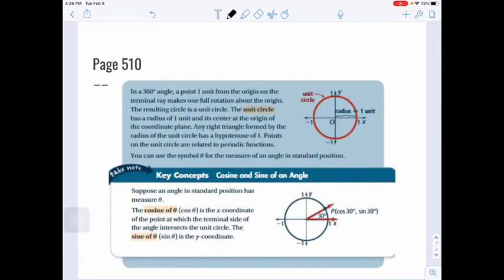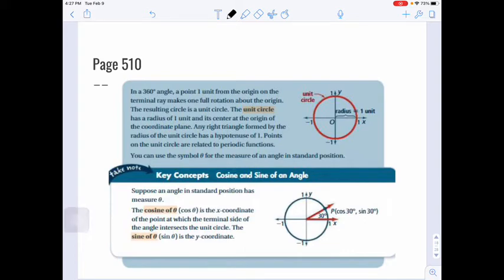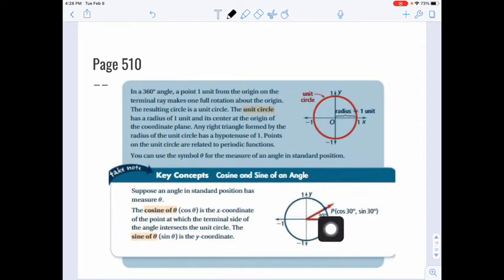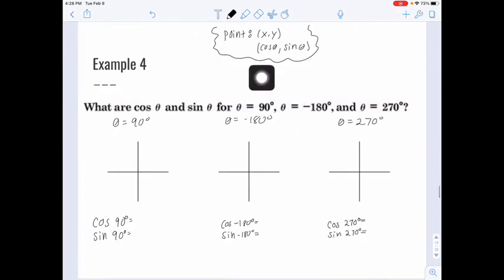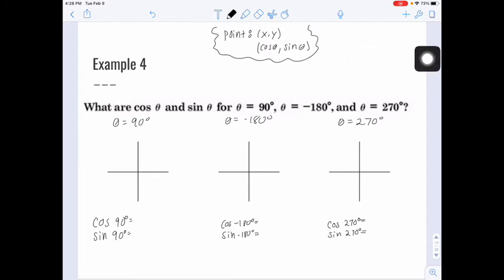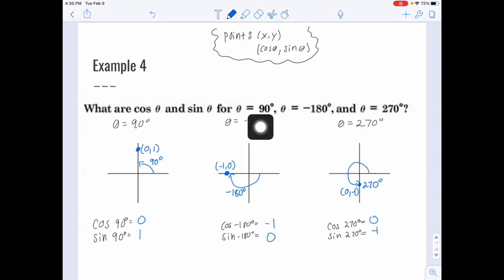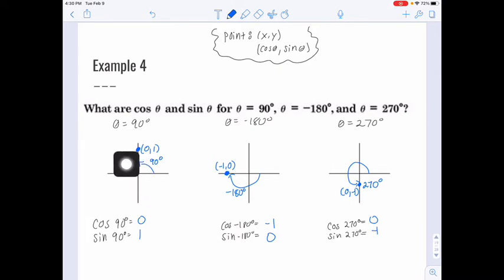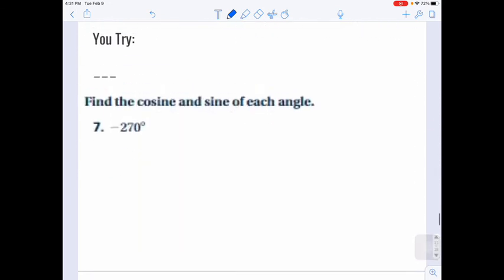8.2 Ex 4 Math 3